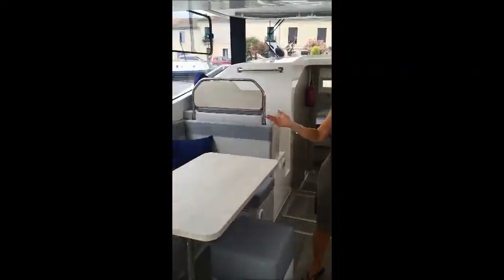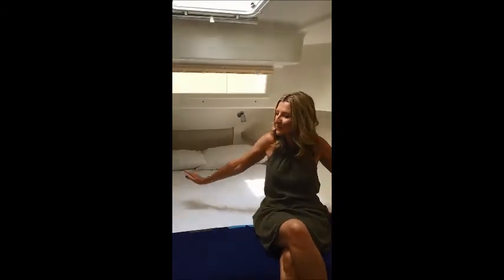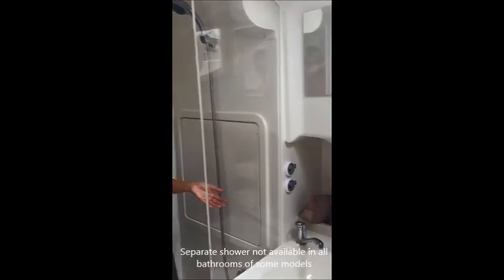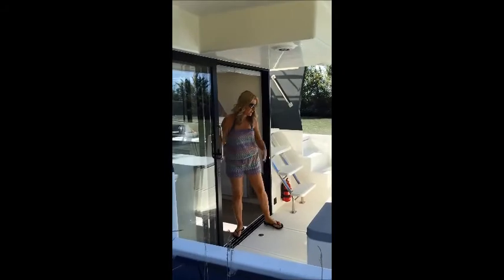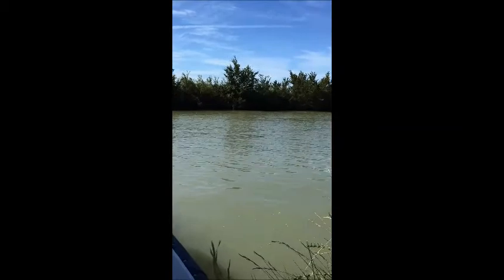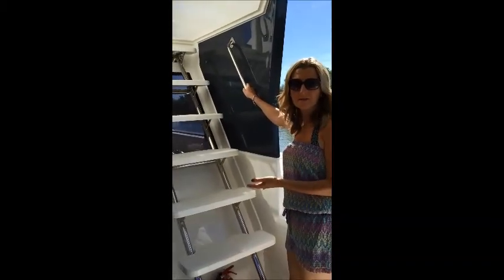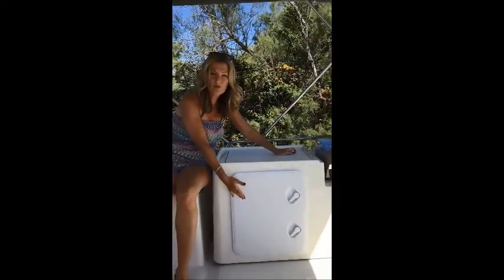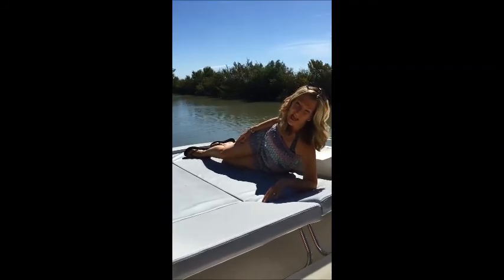horizon tour cheryl brown managing director leboat (represented in NZ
Managing director of 'Leboat' Cheryl Brown gives us a tour of the newest and best vessel in the fleet the 'Horizon'